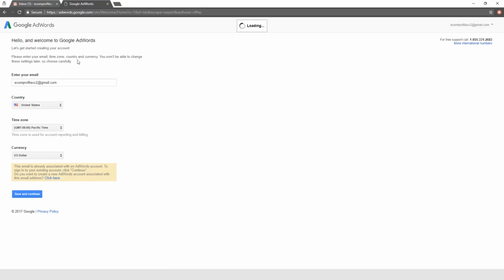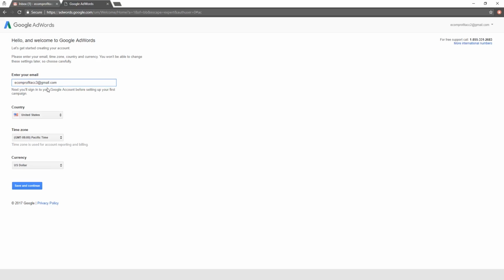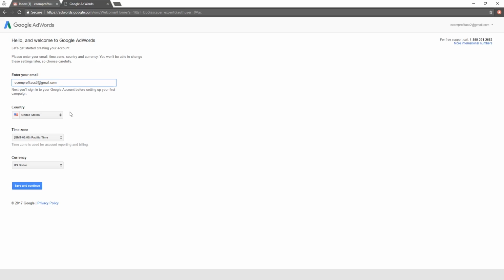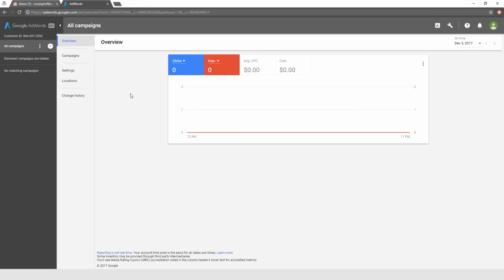2020 Shopify Dropshipping Course - Account Set Up: Adwords Setup